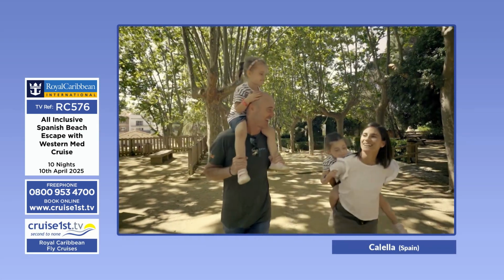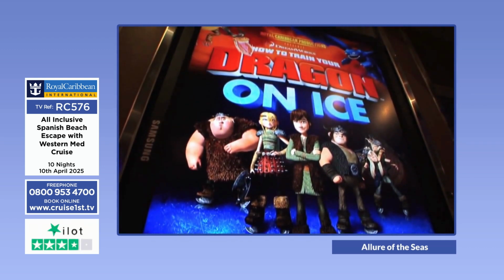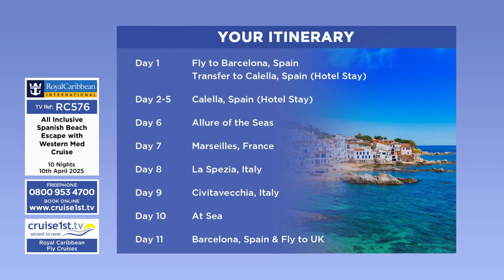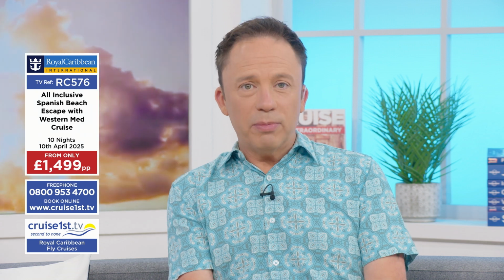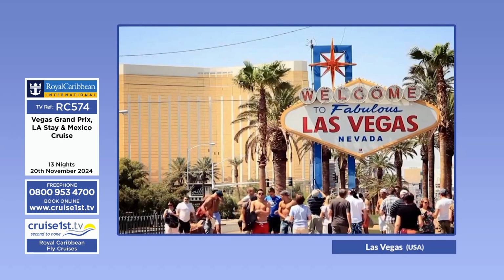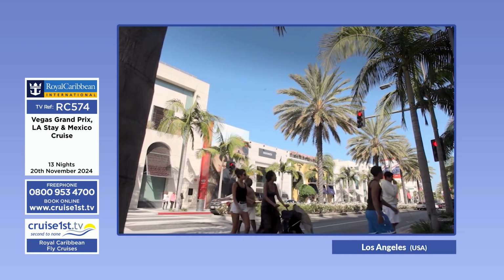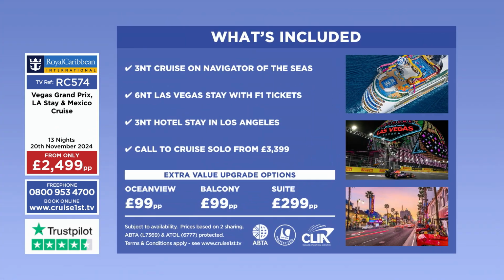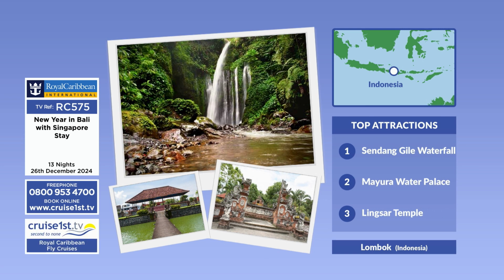Royal Caribbean Fly Cruise Deals | Cruise1st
Welcome to Cruise1st - the UK’s leading cruise deal specialist.

We are an award winning agency specialising in Mediterranean Cruises, Caribbean Cruises and Worldwide Cruises.

📺 Tune in to Cruise1st.tv on Sky 675, Virgin Media 758, Freesat 815 and live on YouTube for the latest cruise deals.

💻 Browse over 20,000 cruise deals from all the major cruise lines